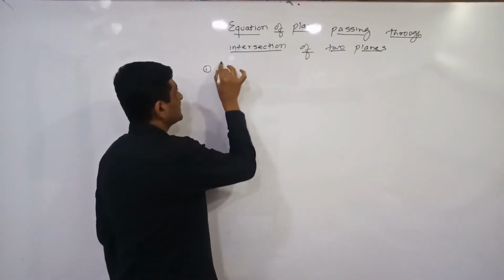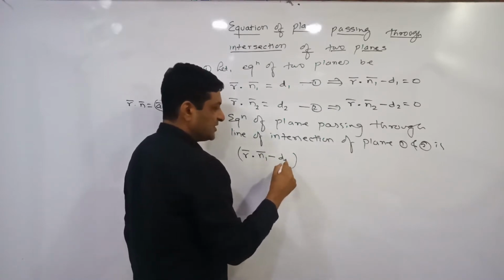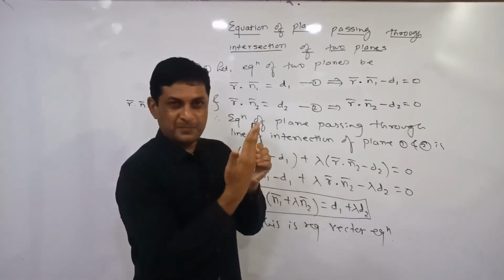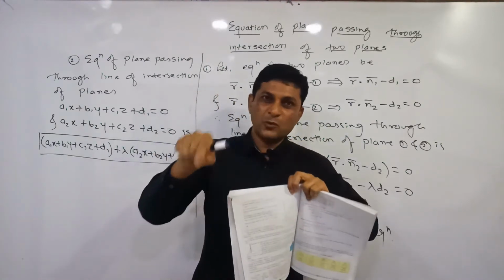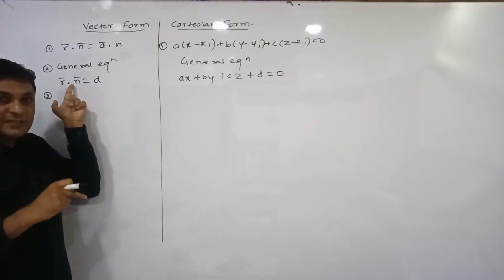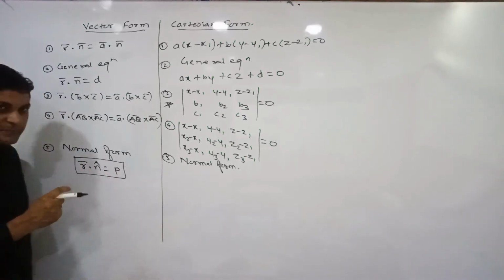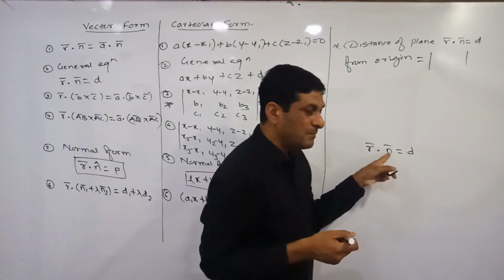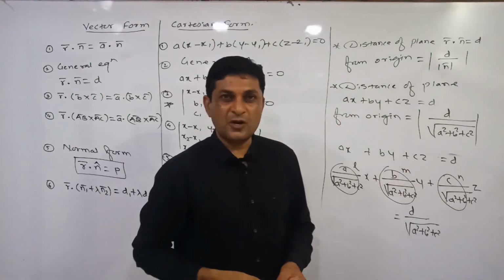Line & Plane | Equation Of Plane | Class 12 Maths | Maharashtra Board | Samit Deshmukh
✔ In this video we will discuss on Line & Plane Equation of plane